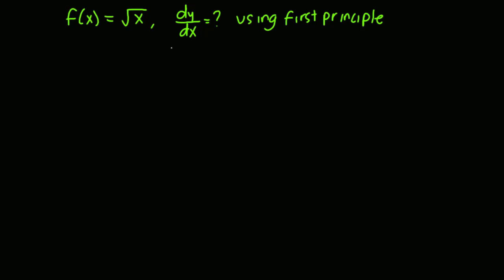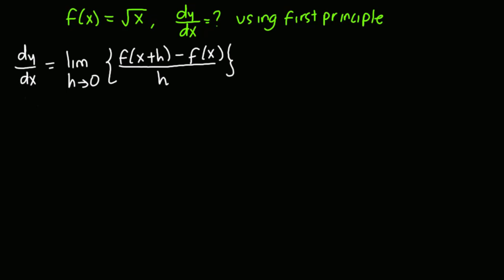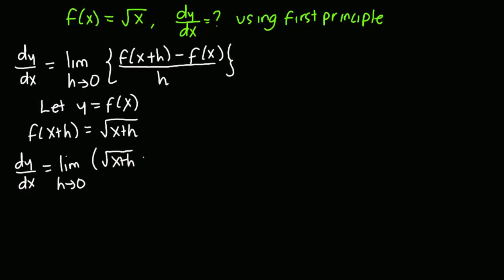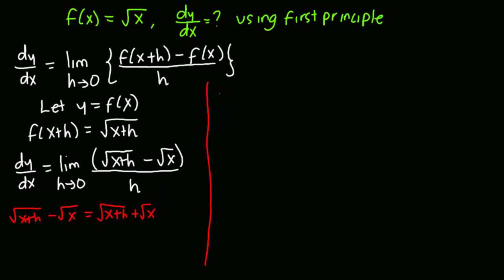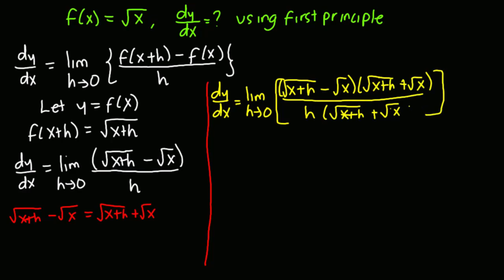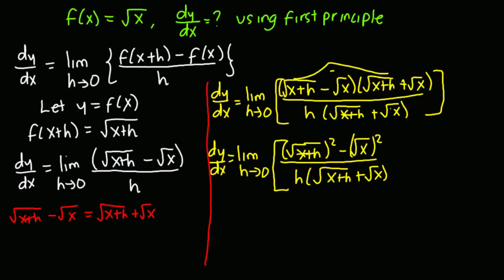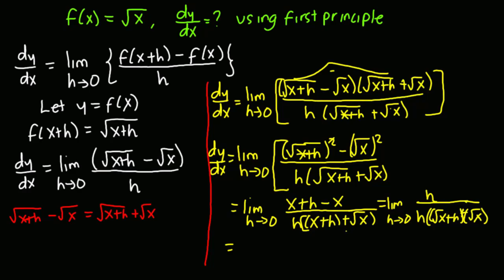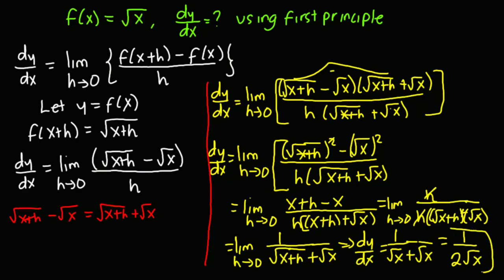Differentiation Of A Function Using First Principle || y = ✓x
This video provides a strategy in finding the derivative a function using first principle.